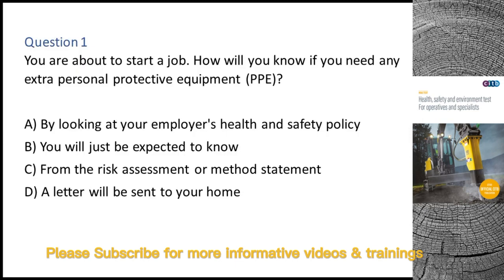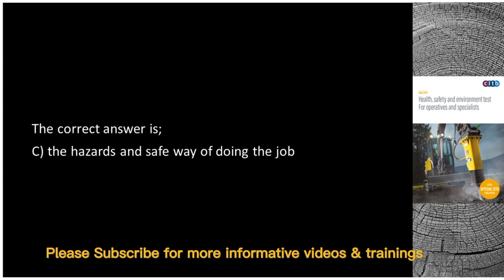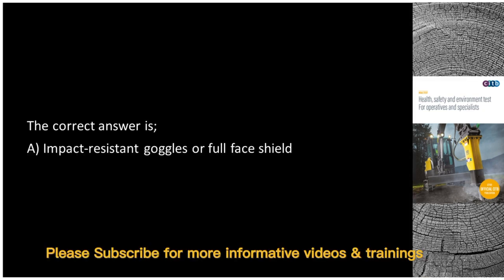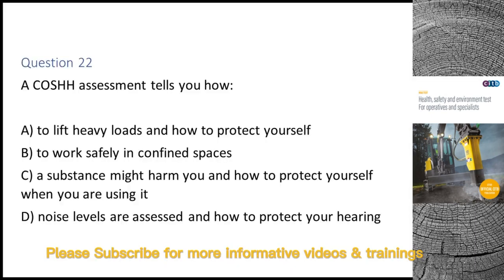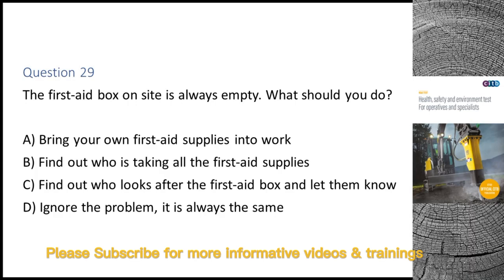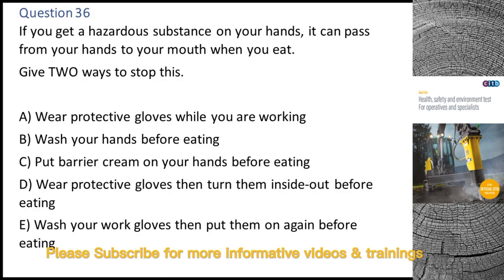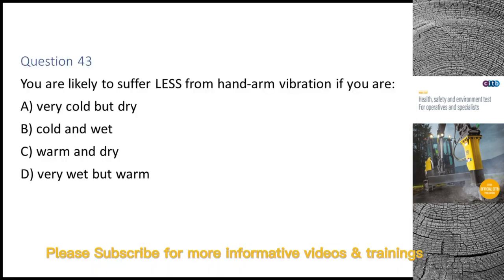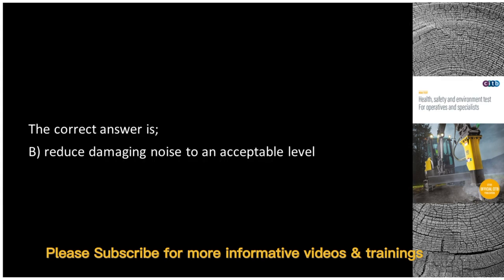CSCS training test 2023 , 50 questions & answers CSCS Card UK